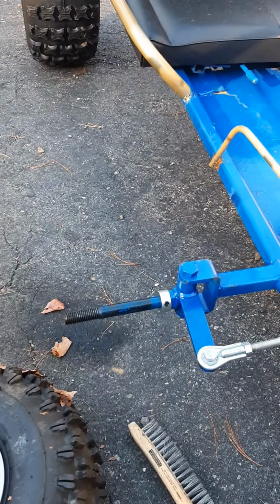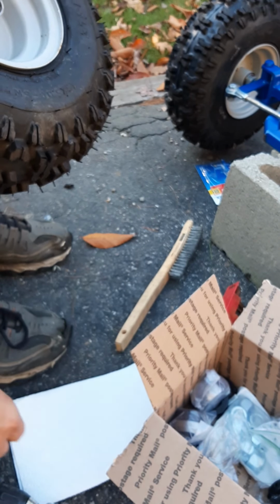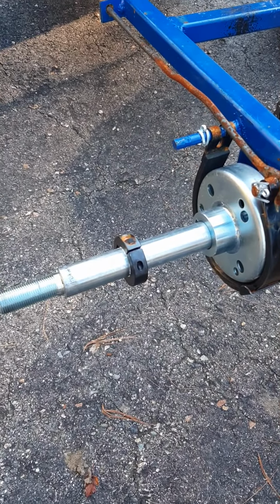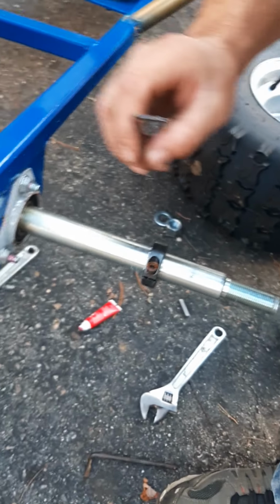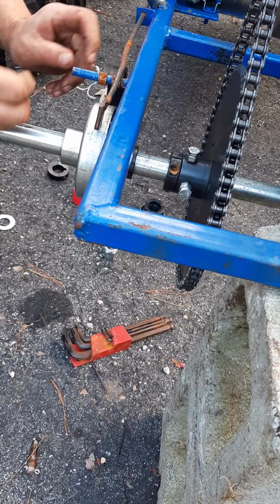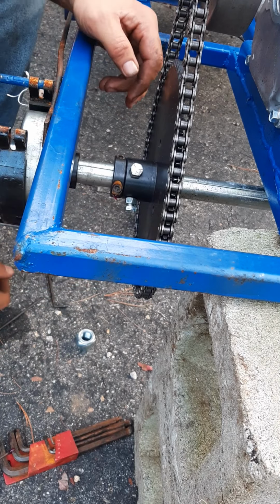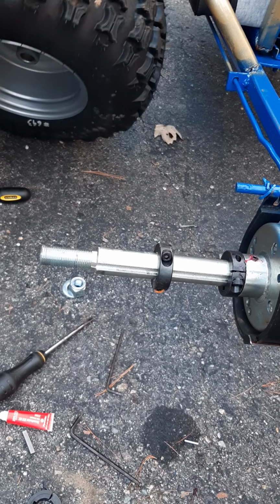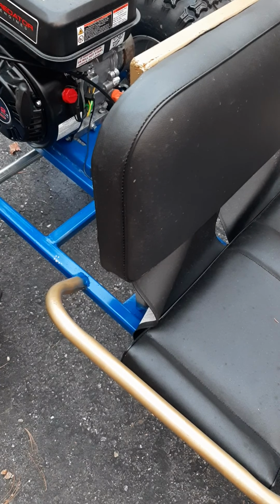Final modifications to the go cart and 2 successful test runs.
In this video, I install the proper lock nuts on front tires, new bearing that was destroyed in first test run, new lock collars around rear axle to keep things from moving around, key in break drum to keep it from spinning freely so it will actually work to stop the go cart when the break is applied, and locktite on all screws to help keep them from loosening up.

Two successful test runs up and down the hill near the house, works great although steering is still a bit jumpy over bumps, need to hold it steady, I think I'll research different options for either limiting the steering or maybe tightening it up so it isn't so easy to spin when go over jumps and bumps.